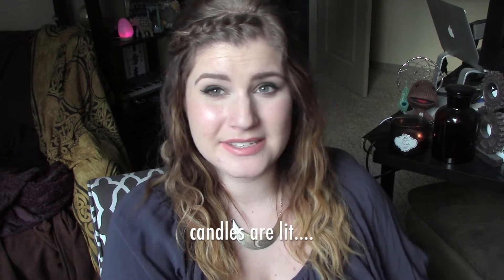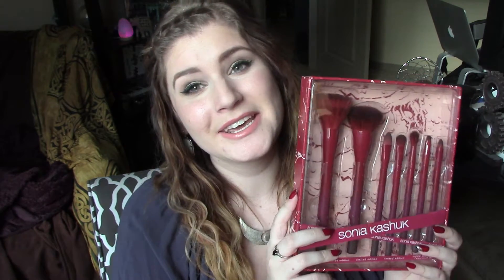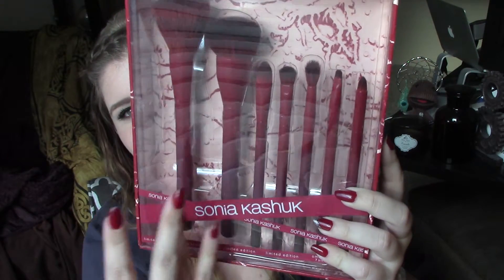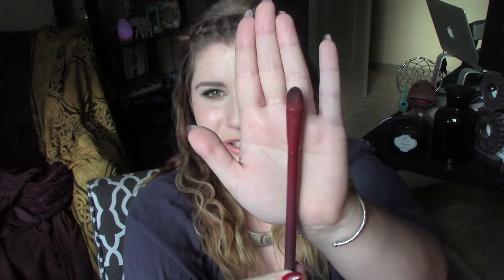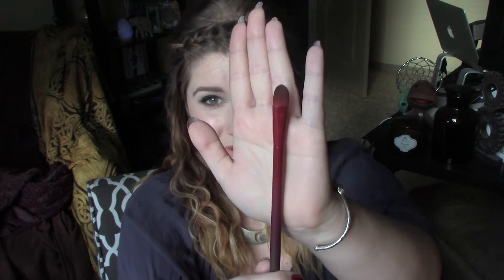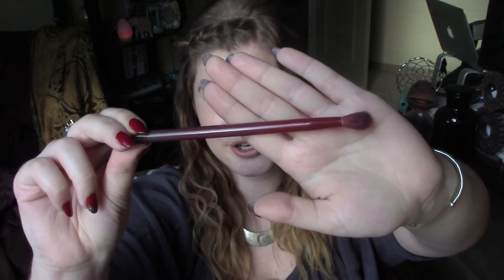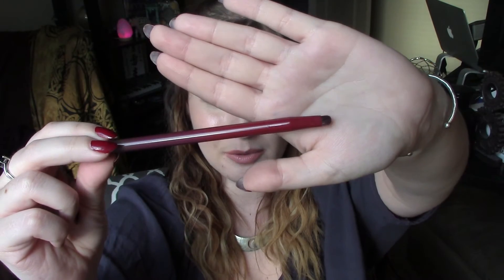SONIA KASHUK LIMITED EDITION OMBRE OBSESSED 7PC BRUSH SET REVIEW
☽ Hey Gypsies! ☾ Dissapointing set unfortunately :( boo. Has anyone tried some of their brushes they loved? Let me know down below.

Dream on
love all♡
Vi